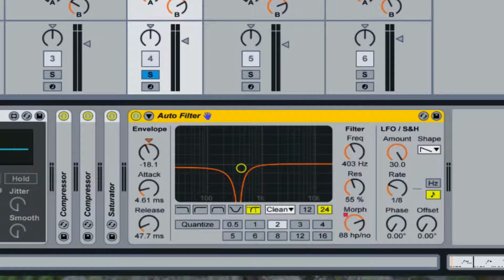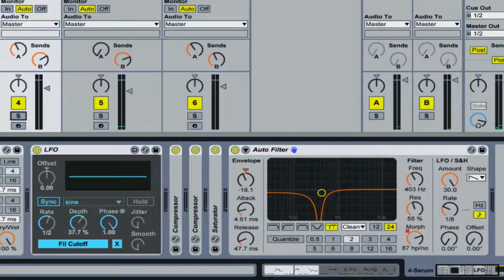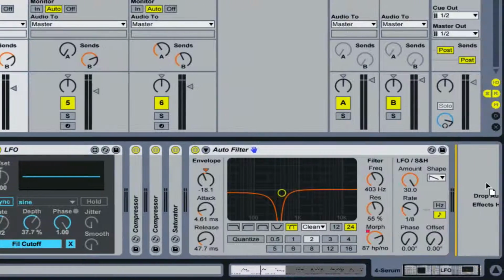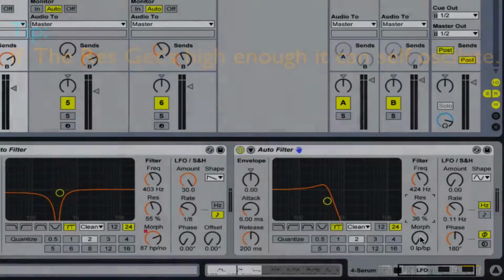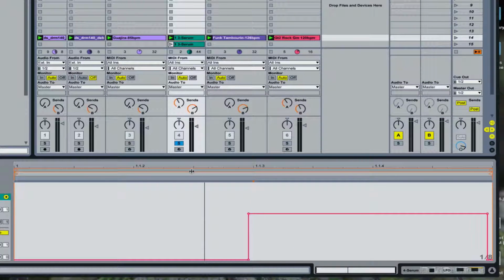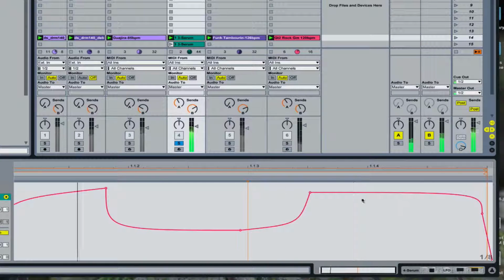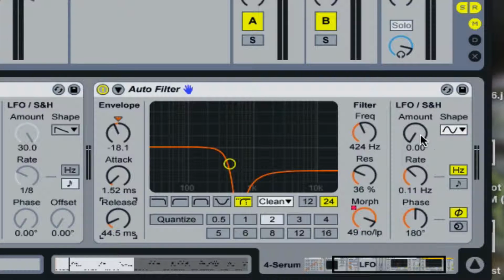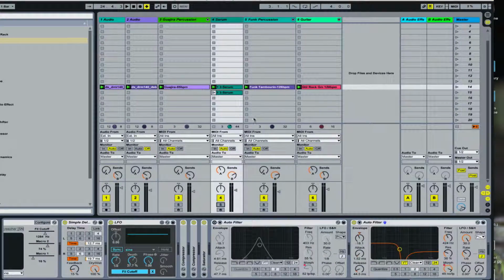Analog Morph Filter Tutorial Wobble In Ableton Live 9.6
Hey y'all I am here to give you a morphing technique I fell in love with and granted me to create some nice glitchy type hop n wobbles I love this so much I hope y'all have a great week see you next time :D.